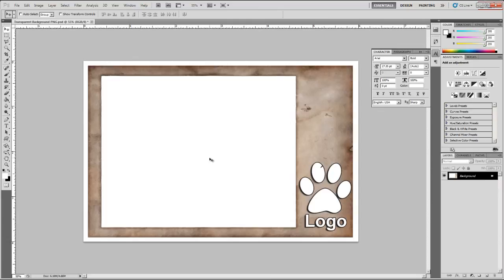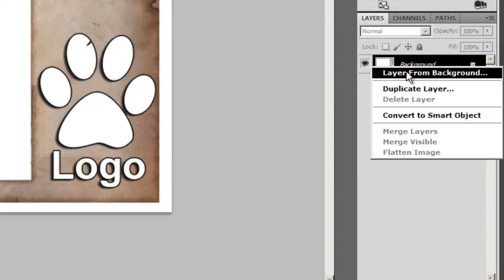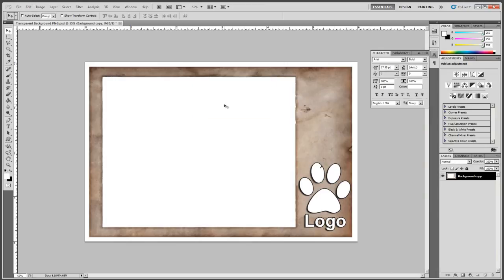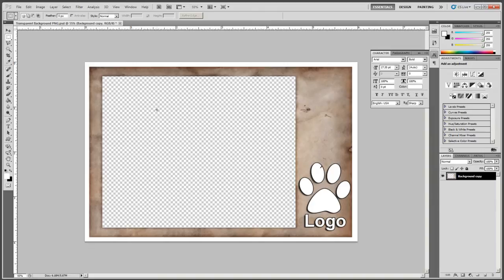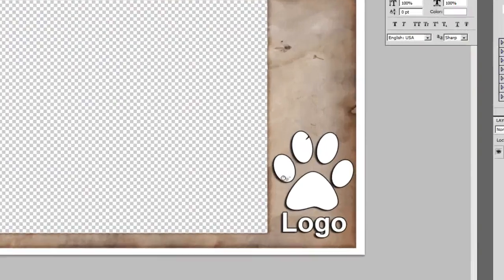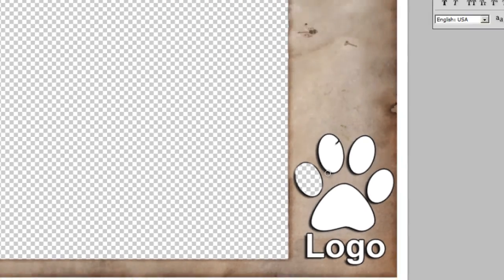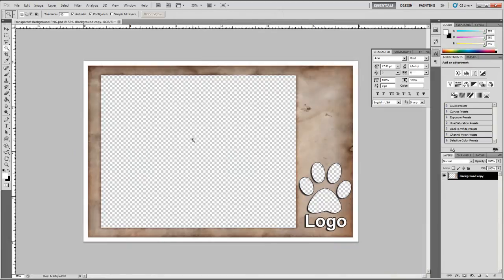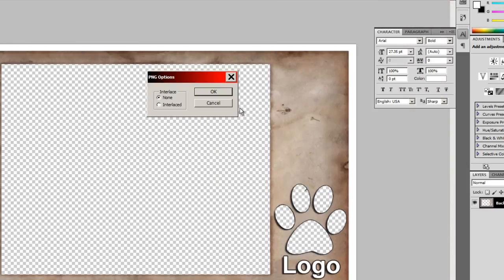How To Create Transparent Background in Photoshop Tutorial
This video tutorial shows you how to create a transparent background out of a JPEG in Photoshop.

This video addresses the following issues:
How do i make a jpeg image background transparent ?